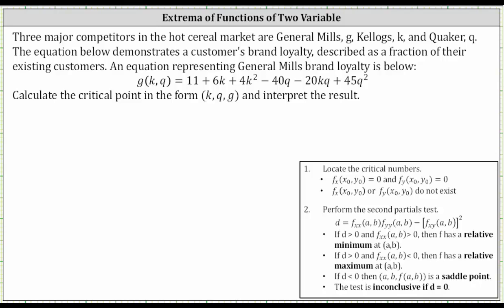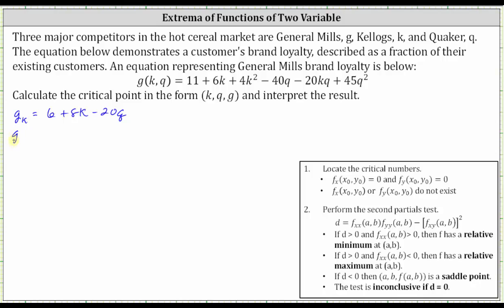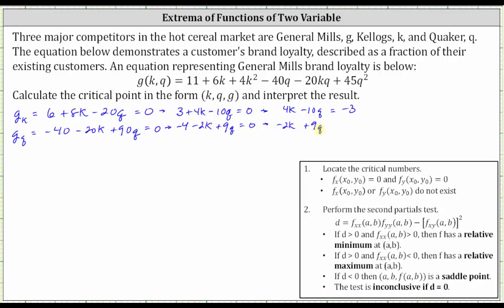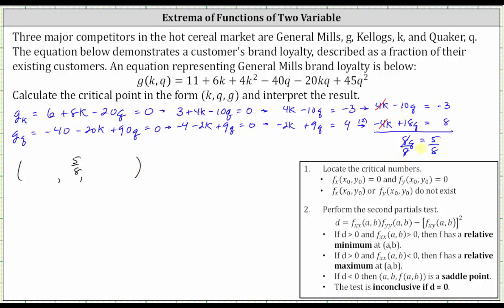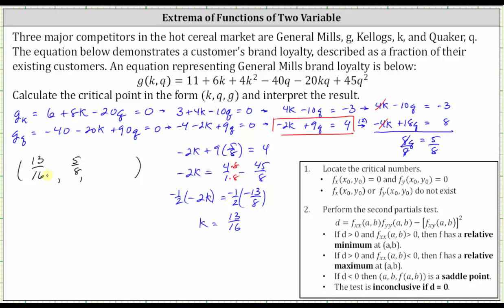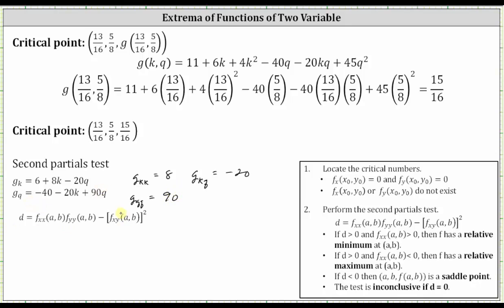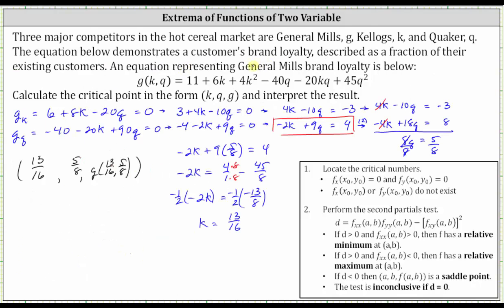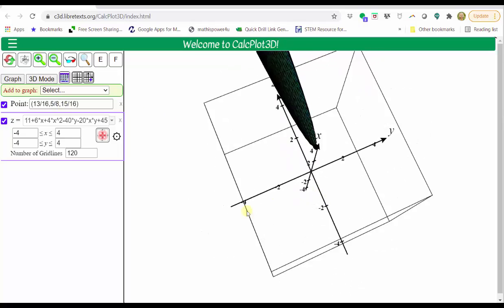Application of Relative Extrema of a Function of Two Variables (Brand Loyalty)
This video provides an example of how to determine critical points and determine if each point is a rel max, rel min, or saddle point.